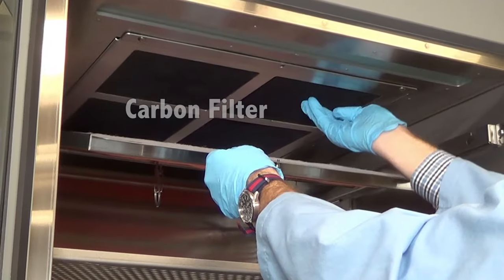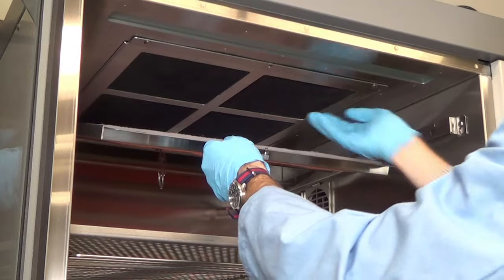CApture BT Fuming Chamber - Programming Video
CApture BT Programming Video